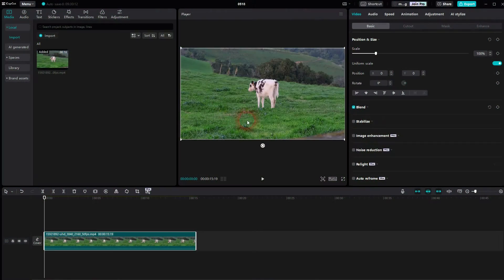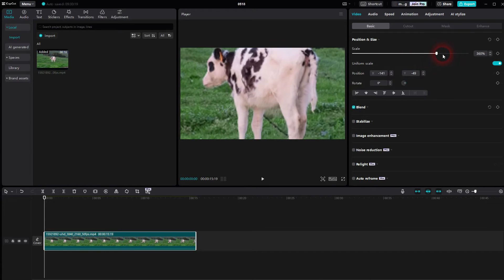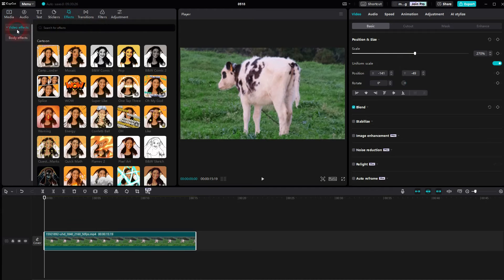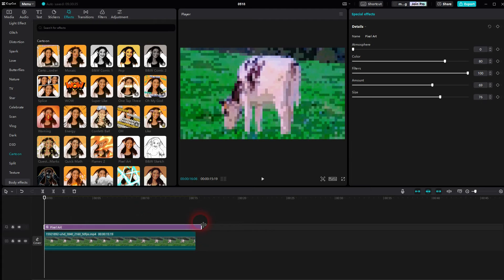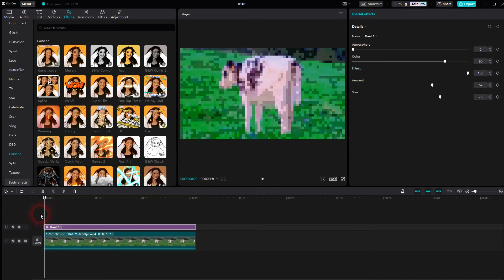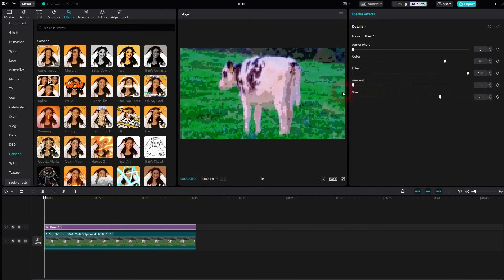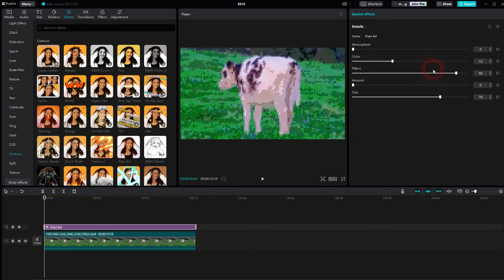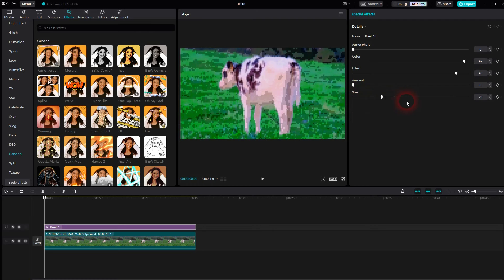How to Create a Pixel Art Effect in CapCut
In this tutorial I'll show you how to create a pixel art effect in CapCut.